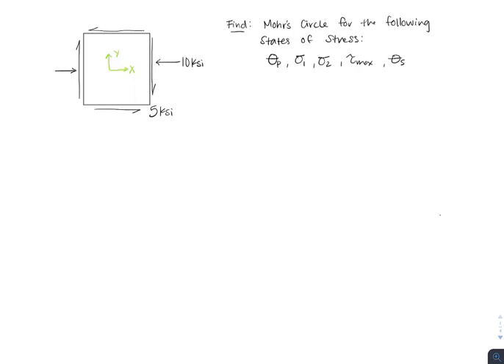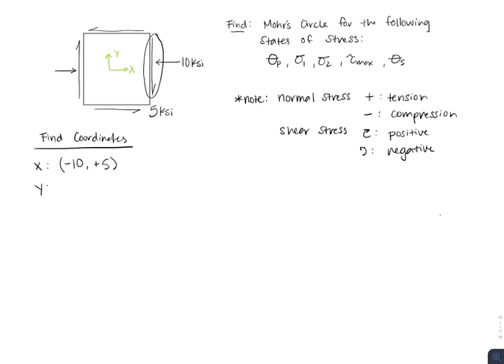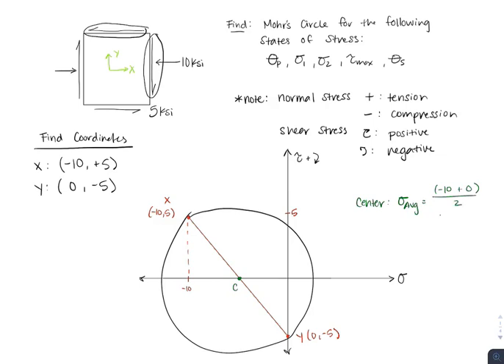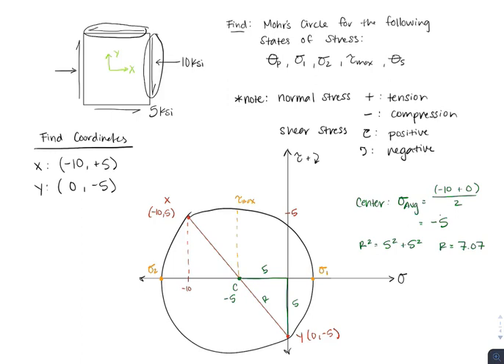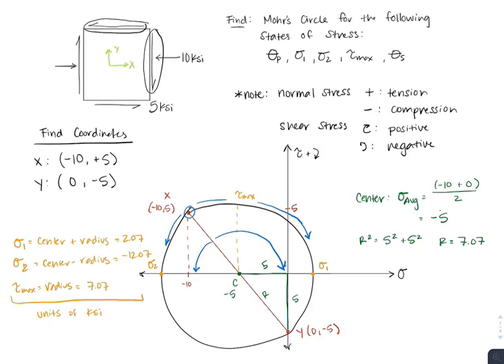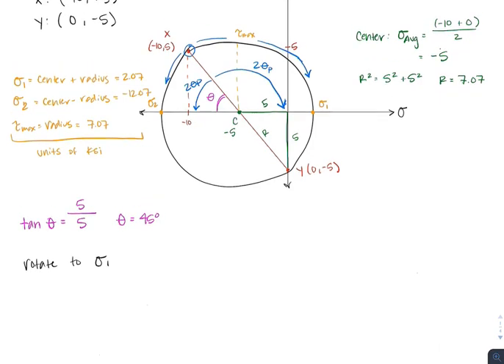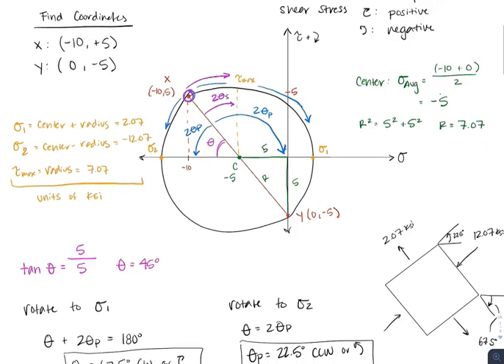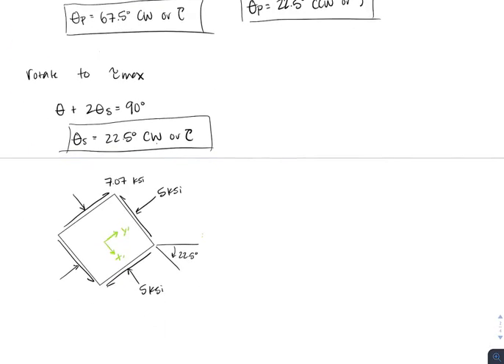Stress Trans #10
Stress Transformation from a stress block start